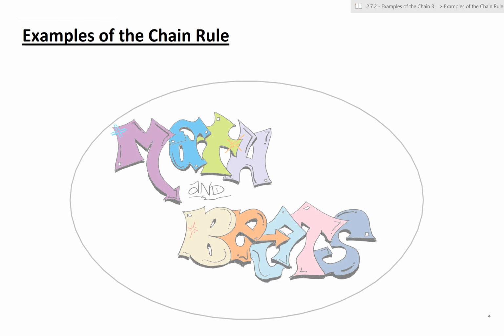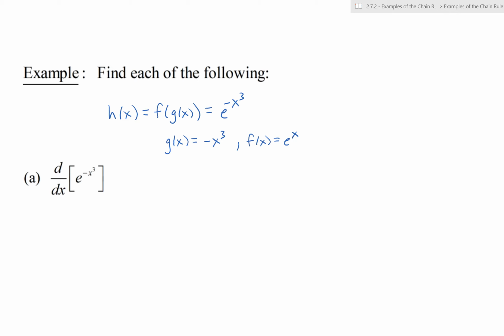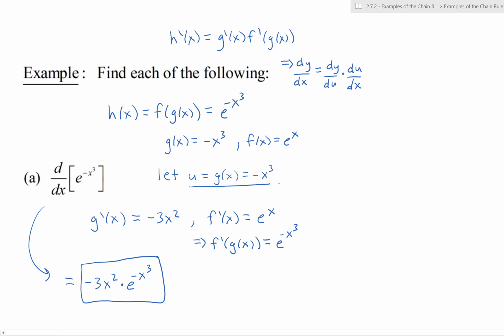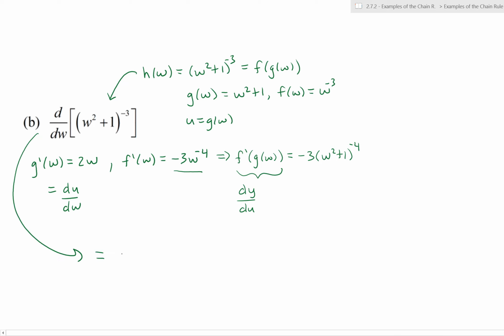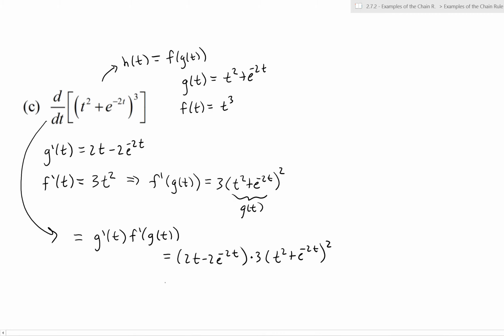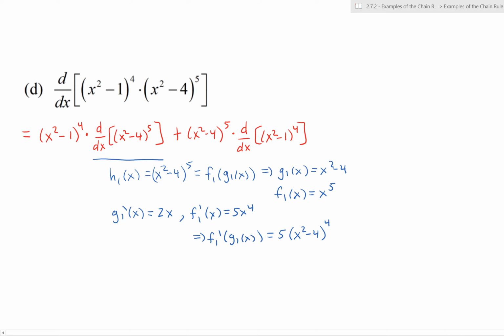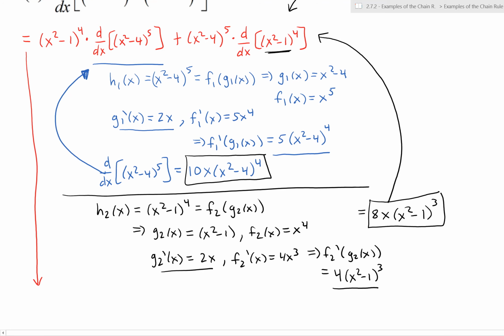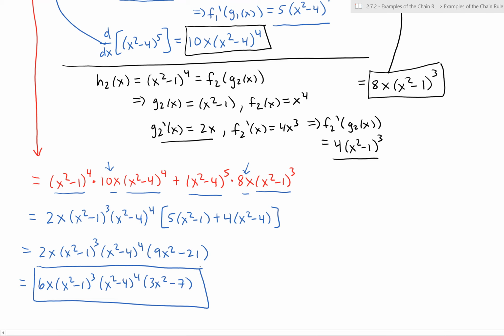2.7.2 - Examples of the Chain Rule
This video shows four different examples of using the chain rule to find derivatives of various composite functions.  Hope it helps!